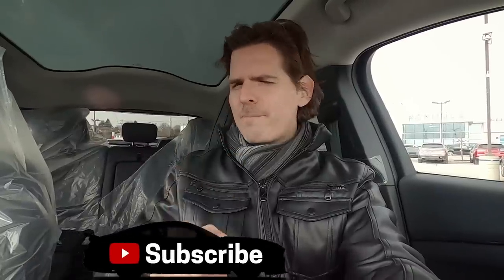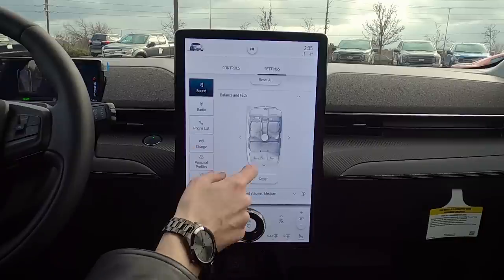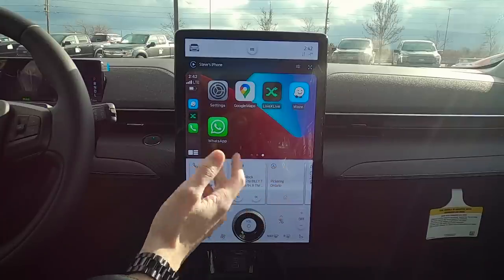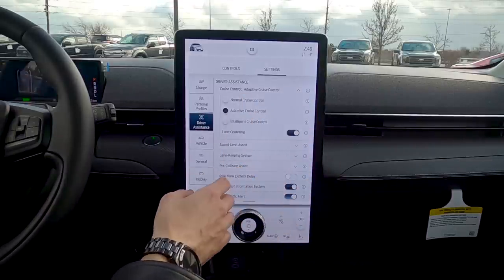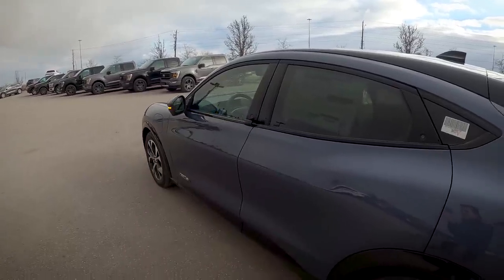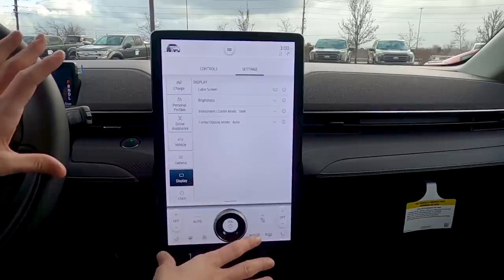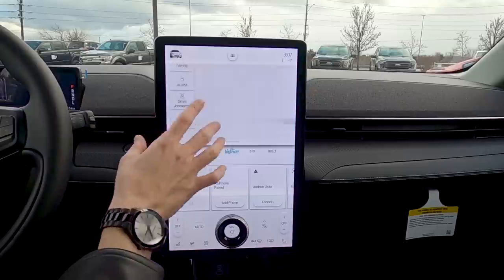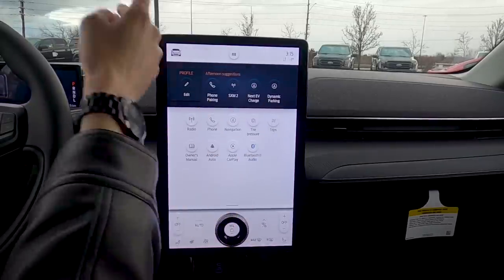Learn everything about Sync4 in the 2021 Ford Mustang Mach E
In this video I break down everything that you need to know about the Mach-E. Connecting your iPhone to make calls or setting up Android Auto, Park Assist and more! It's a lot but if you've already bought the car or are thinking about buying it.. this is a video that you have to watch!

Vehicle Specs:
Premium trim - 300a Package
- All Wheel Drive
- Extended Range 88kWh battery
- Infinite Blue Paint

MSRP:
Canada - $71,795
USA - $56,200

Time Stamps:
0:00 - Intro
1:00 - Drive Modes
2:00 - 360 Camera
2:50 - Using Park Assist
4:45 - Basic Driver Assistance
5:40 - Sound Settings
7:30 - Connecting an iPhone and setting up Apple Car Play
12:15 - Connecting an Android device and setting up Android auto
15:05 - Charging and Cabin Conditioning
17:05 - Advanced Driver Assistance Settings
18:20 - Lane Keeping System
19:00 - Pre-Collision Assist
19:30 - BLIS, Cross Traffic and Basic Safety
20:30 - Vehicle Settings
27:15 - General vehicle settings
28:00 - Display Settings
29:20 - Clock Settings
30:05 - Connectivity, Auto Updates and Hotspot
31:20 - Voice Control Settings
33:00 - Using Factory Navigation
40:25 - Climate Control